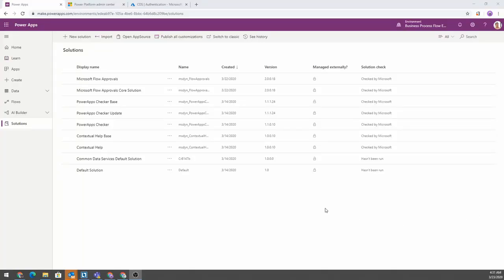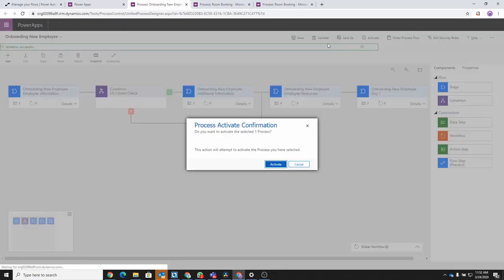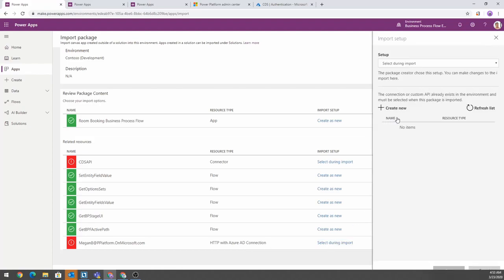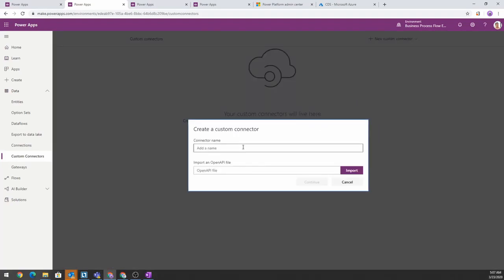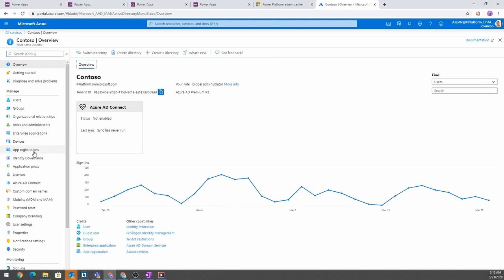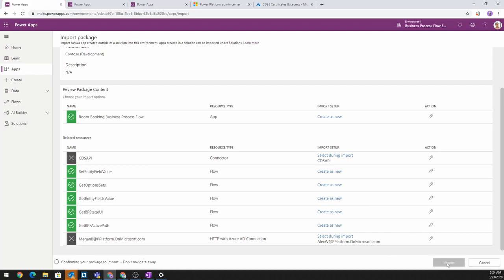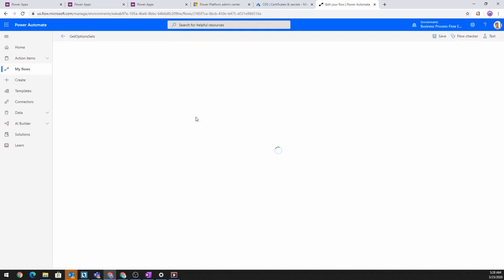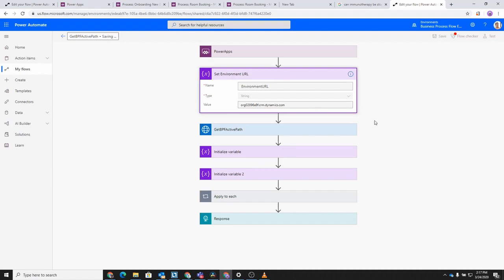Business Process Flow Deployment Steps